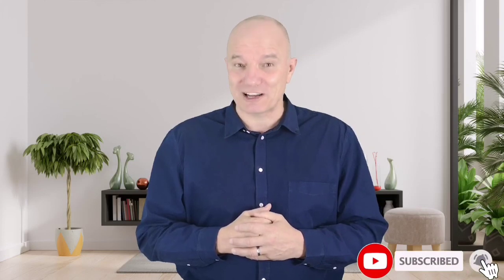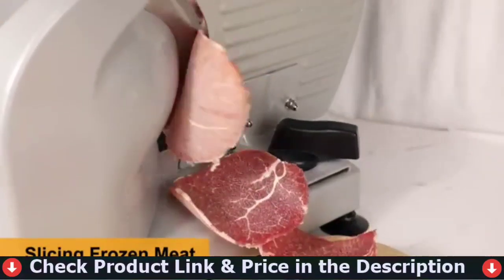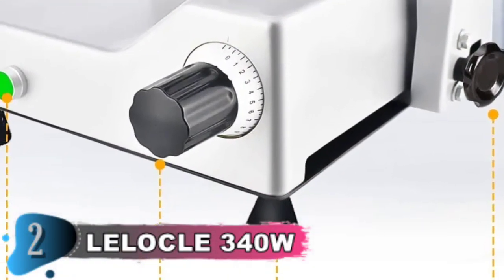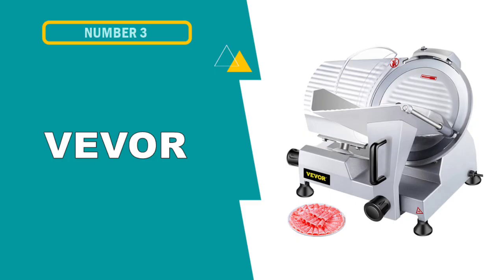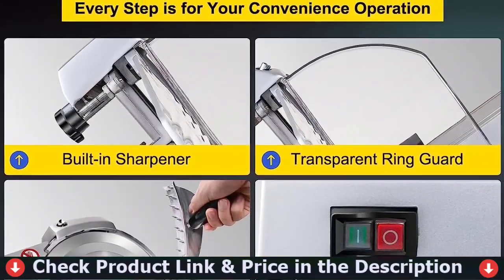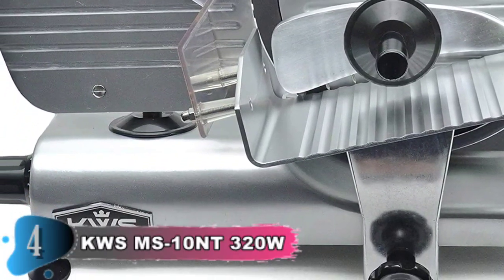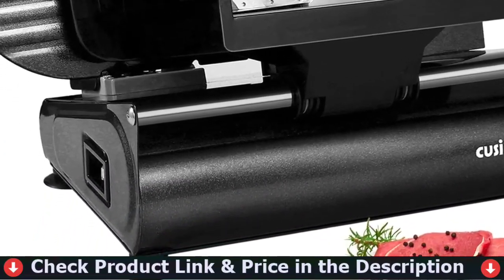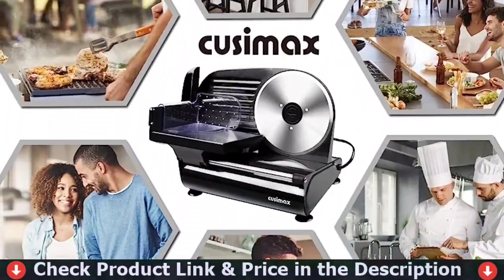🔥 Best Commercial Meat Slicer for Home use in 2023 ☑️ TOP 5 ☑️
Are you Searching for Best best commercial meat slicer for home use? If you want to buy best best commercial meat slicer for home use in 2023, we think this list will be very helpful to you.

"Here Are The Top 5 Best best commercial meat slicer for home use"

★ All above top best commercial meat slicer for home use links (paid link) are Applicable in USA, Canada & UK ★

In this best best commercial meat slicer for home use reviews, We have selected the best best commercial meat slicer for home use for the money. Our team analyzes lots of top rated reviews and expert's suggestions to make the best budget meat slicers. We update our top 5 electric meat slicer list in regular basis, so If you choose from our picks, than you can be rest assured that you are buying the best meat slicer machine on the market available.